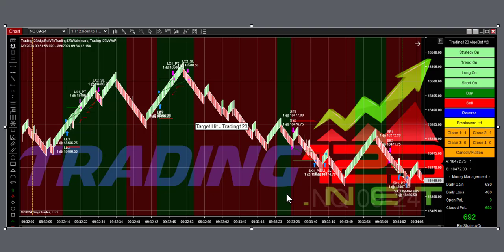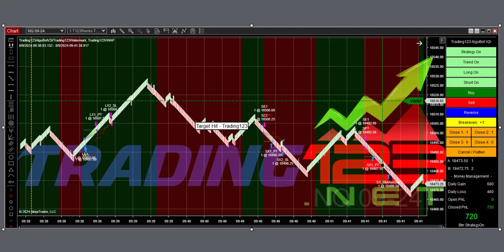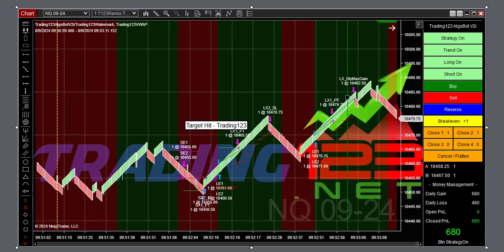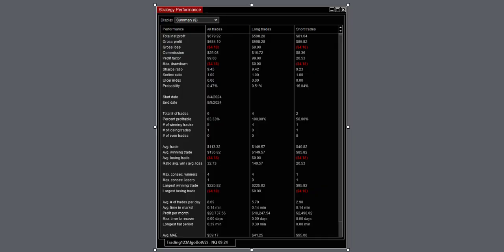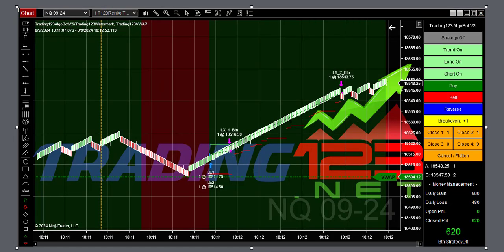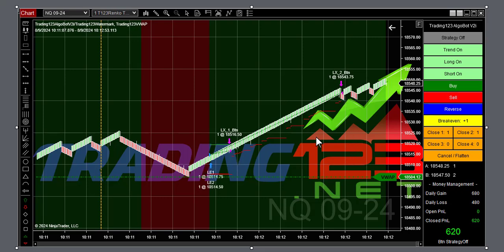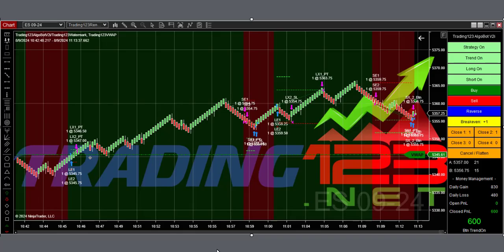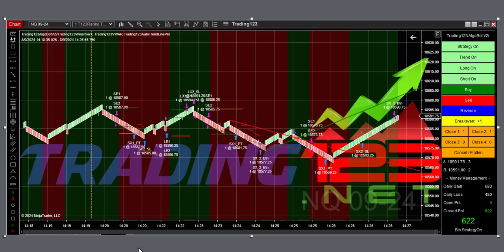Trading123 AlgoBot | $4100 Gain | Trading ES NQ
for more information on our products.

Hypothetical performance results have many inherent limitations, some of which are described below. No representation is being made that any account will or is likely to achieve profits or losses similar to those shown. In fact, there are frequently sharp differences between hypothetical performance results and the actual results subsequently achieved by any particular trading program. One of the limitations of hypothetical performance results is that they are generally prepared with the benefit of hindsight. In addition, hypothetical trading does not involve financial risk, and no hypothetical trading record can completely account for the impact of financial risk in actual trading. For example, the ability to withstand losses or to adhere to a particular trading program in spite of trading losses are material points which can also adversely affect actual trading results. There are numerous other factors related to the markets in general or to the implementation of any specific trading program that cannot be fully accounted for in the preparation of hypothetical performance results, all of which can adversely affect actual trading results.